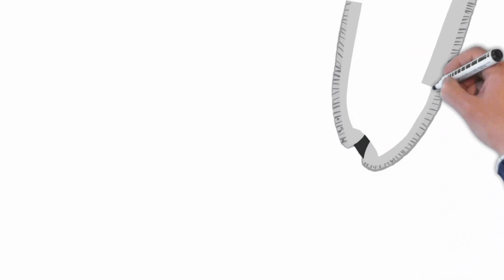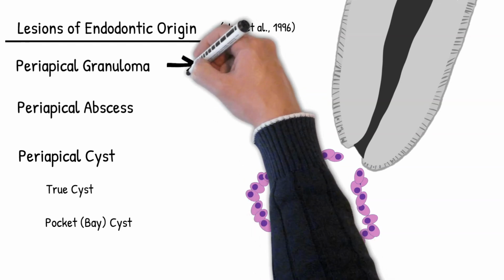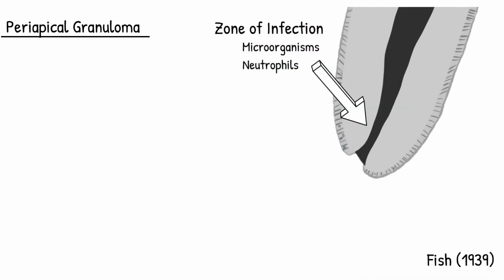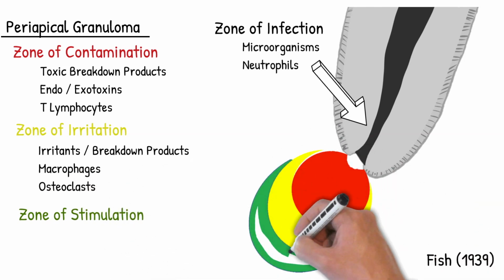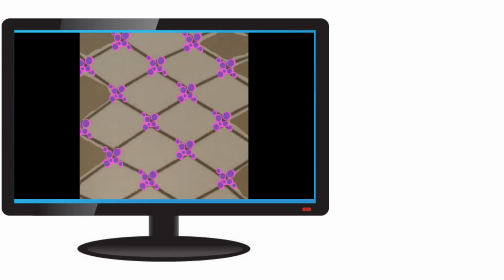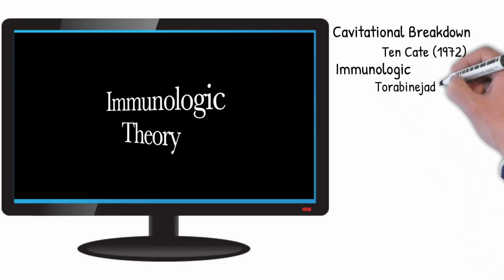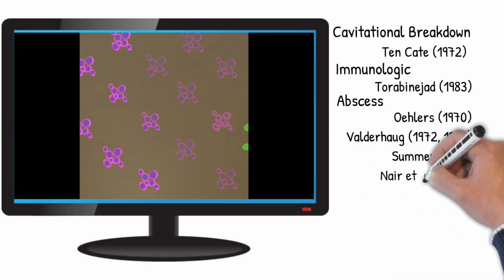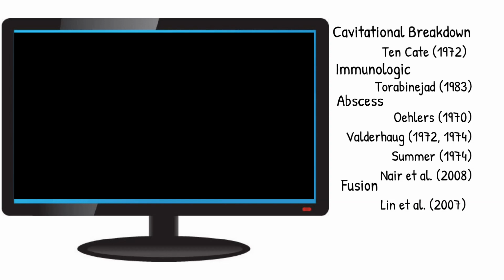Periapical Pathology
Lesions of Endodontic Origin